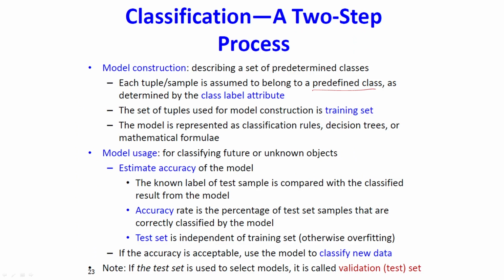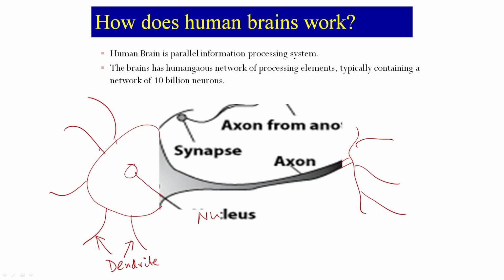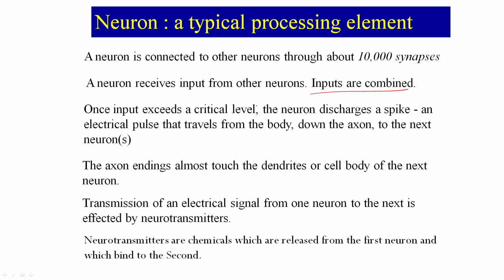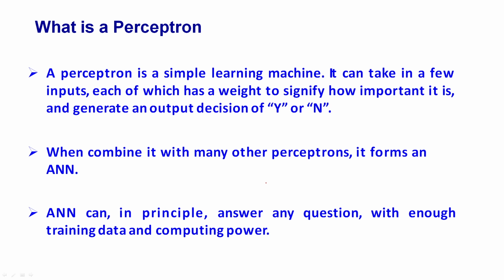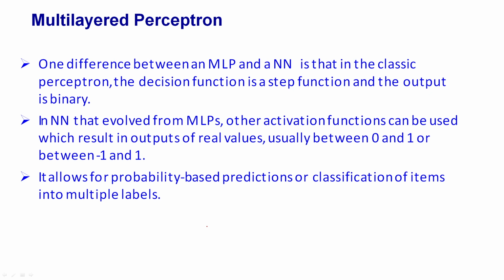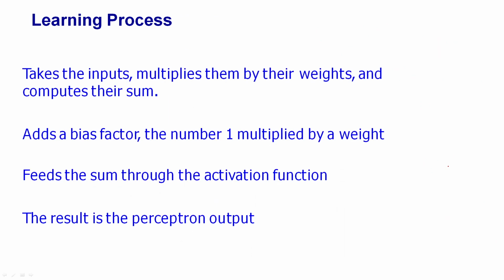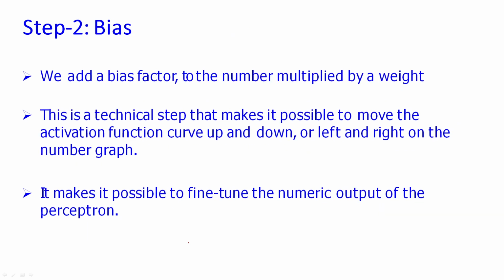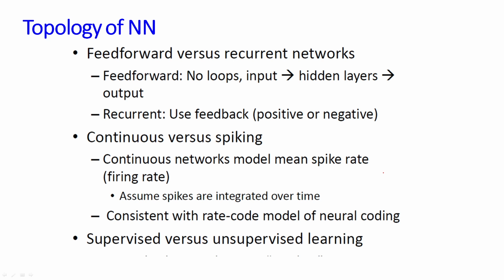Lecture 21 : Part 1 - Machine Learning Algorithms-XI